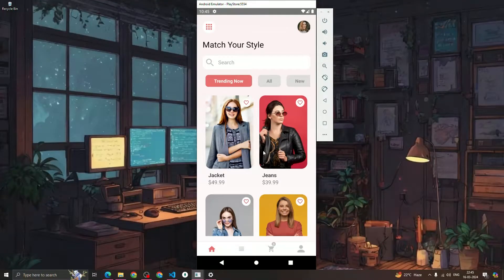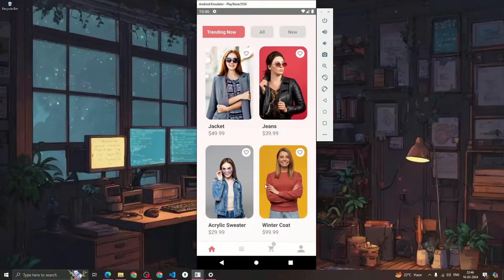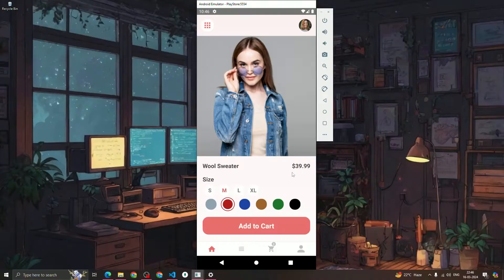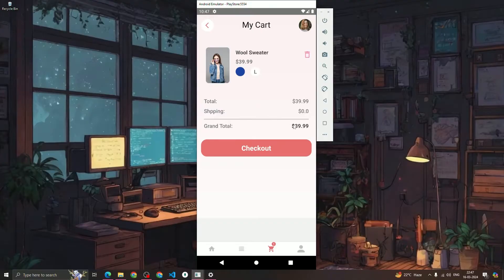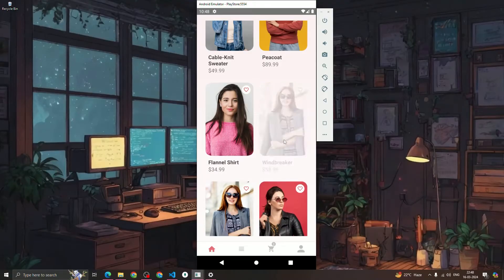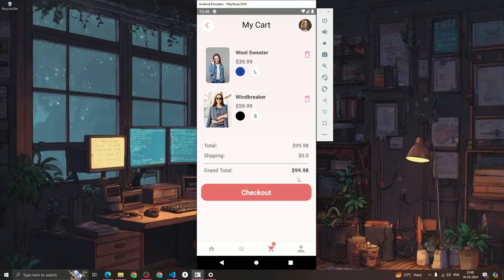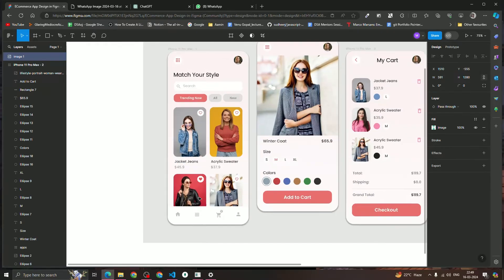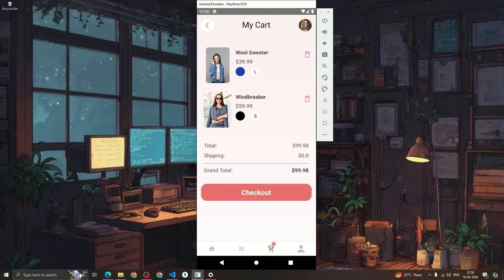Build React Native Ecommerce App - Introduction 🔥|Master React Native by Building an Ecommerce App-1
Welcome to the first episode of our exciting tutorial series on mastering React Native by building a cutting-edge Ecommerce mobile app! In this introductory video, we'll kickstart your journey into the world of React Native app development and lay the foundation for building your own Ecommerce app.